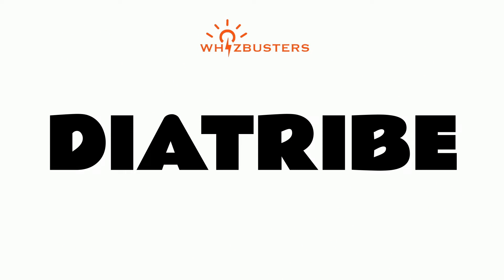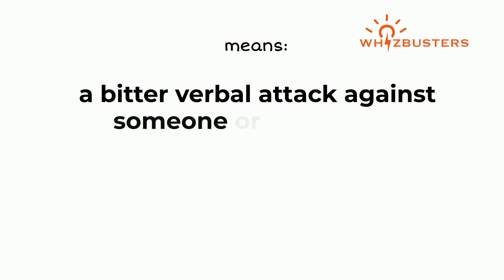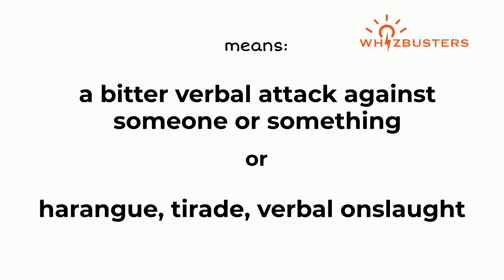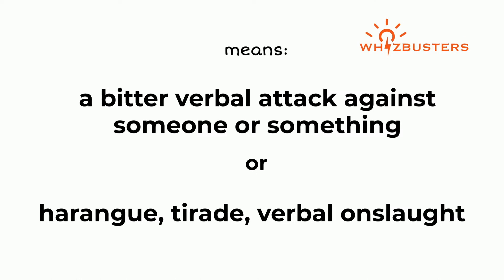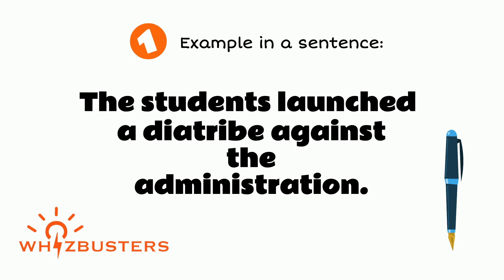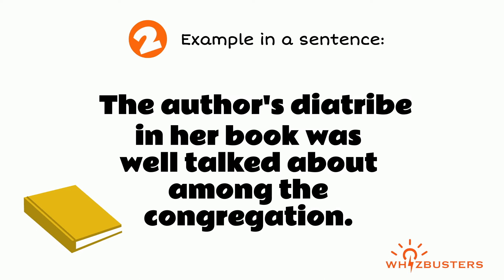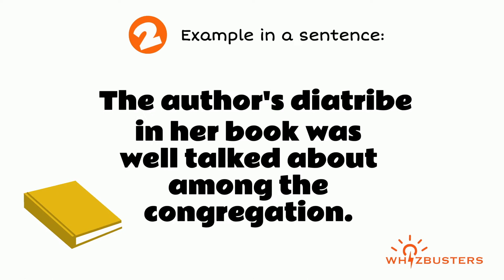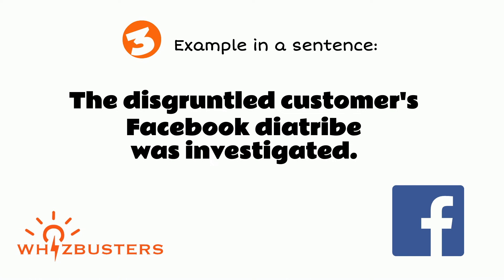DIATRIBE (noun) Meaning with Examples in Sentences | GRE GMAT LSAT SAT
Diatribe Meaning - Diatribe Definition - Diatribe Defined
Diatribe Examples - Diatribe examples in sentences - Formal English
What does diatribe mean?
What is diatribe?
What is the meaning of diatribe?
A definition of diatribe.
The video gives different example sentences of diatribe in context for you to be able to use diatribe correctly when speaking and writing.

All words are part of GMAT LSAT and SAT as well.